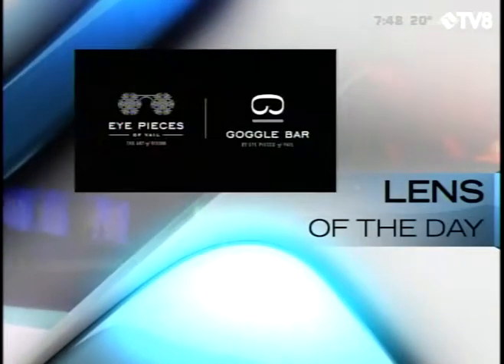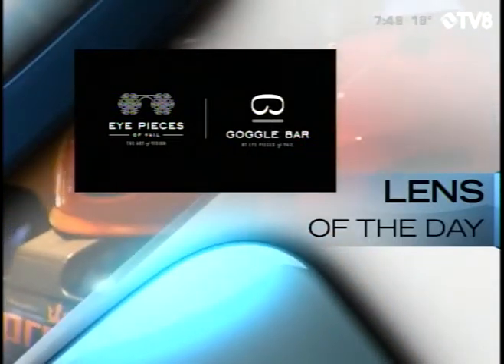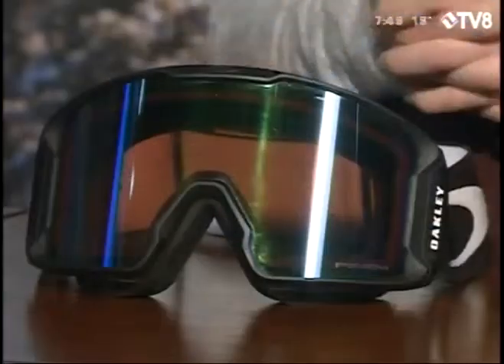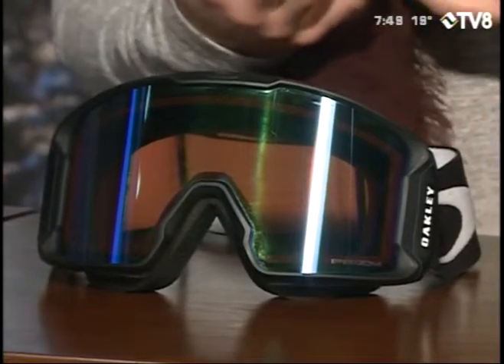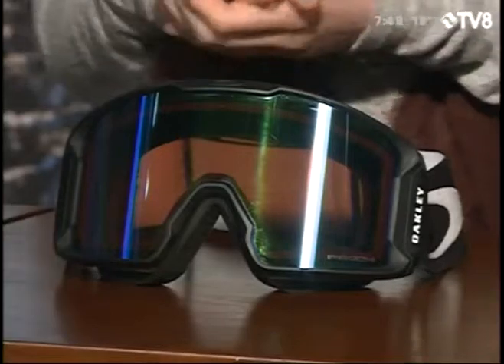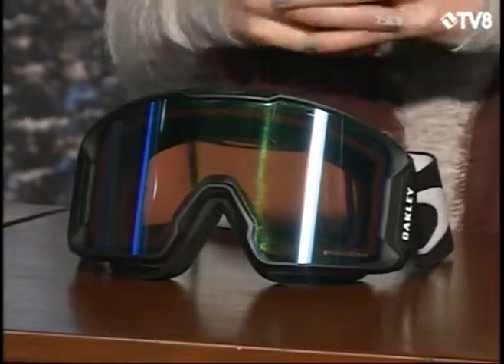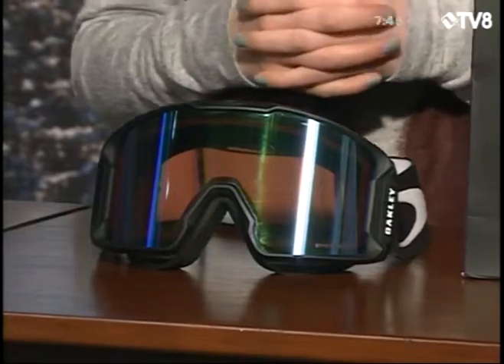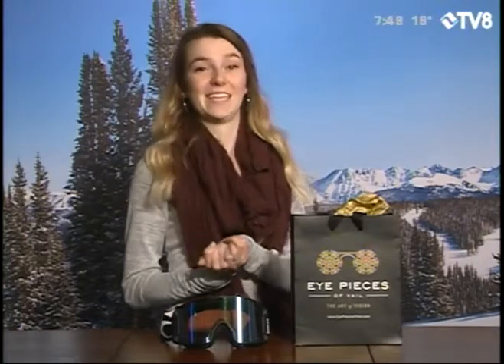Lens of the Day 03.11.19 Good Morning Vail